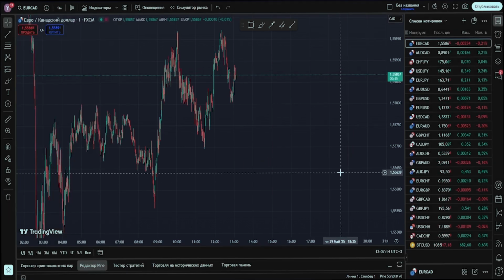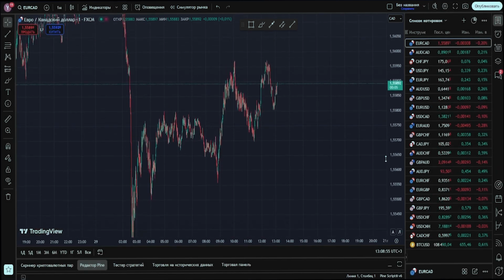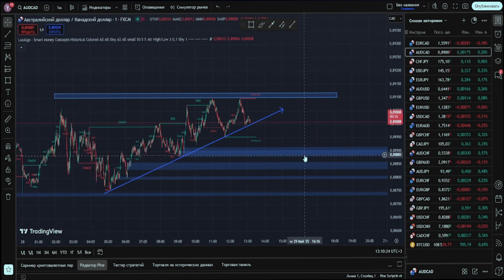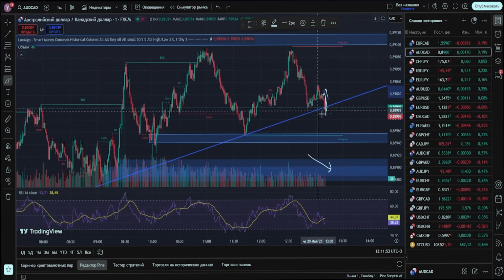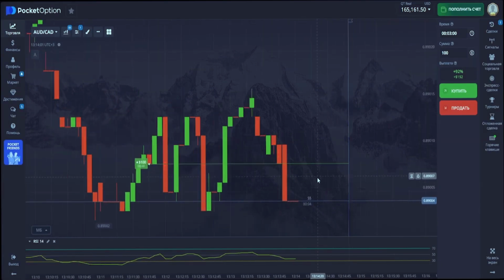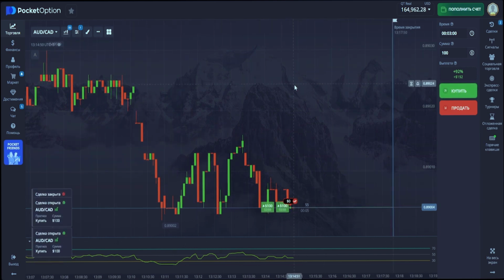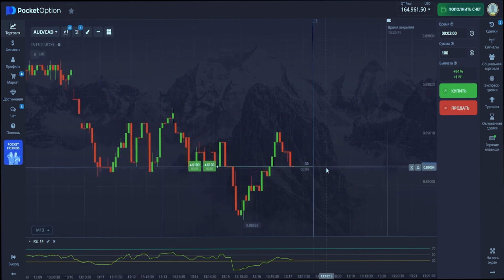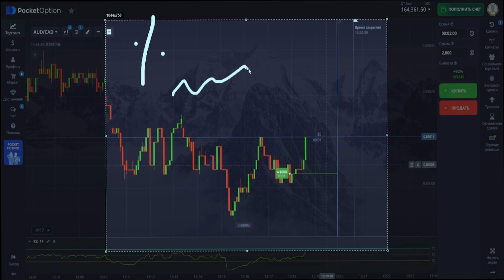HOW TO CLOSE THE PERFECT DEAL / Trading from scratch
Welcome to the place where your journey to financial freedom begins! 🌟

Trading isn’t just a way to earn — it’s a mindset, a skill, and a long-term strategy. If you're ready to learn trading from zero or want to sharpen your skills — you’re exactly where you need to be. Our mission? To unite the most powerful trading team in the CIS and collectively break the $1,000,000/month profit mark.

✅ Here's what you'll discover here:

1️⃣ Complete breakdowns of binary options — Understand the mechanics and nuances with lessons tailored for absolute beginners and experienced traders alike.
2️⃣ Real working strategies — We share methods we personally use — practical, tested, and adapted to modern markets.
3️⃣ Smart market analysis — Learn how to read charts like a pro and predict movements using the power of technical analysis.
4️⃣ Mastering Pocket Option — We’ll show you how to use every feature of the platform to your advantage.
5️⃣ Step-by-step trading education — From chart reading to mastering your emotions — we teach it all.
6️⃣ Fresh market insights — Stay informed with weekly breakdowns and trend reviews straight from the charts.
7️⃣ A real trading community — You're not alone here. Connect with like-minded traders, get feedback, and grow faster.

We believe success in trading is born from discipline, shared knowledge, and consistent action. No matter your level — this channel will arm you with real tools and up-to-date strategies to become a confident and profitable trader.

Let’s build your wealth together and dominate the market!